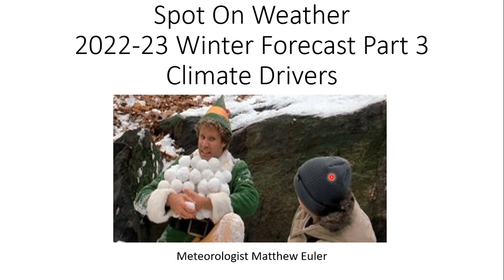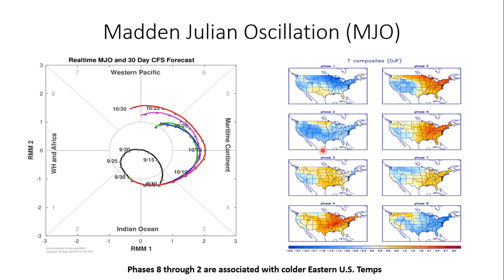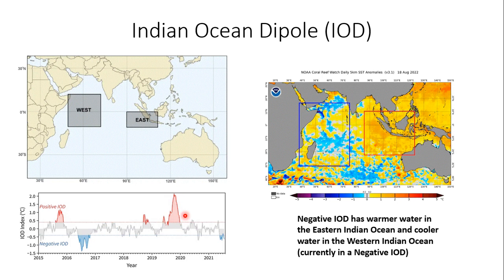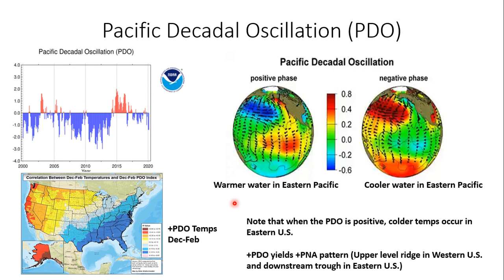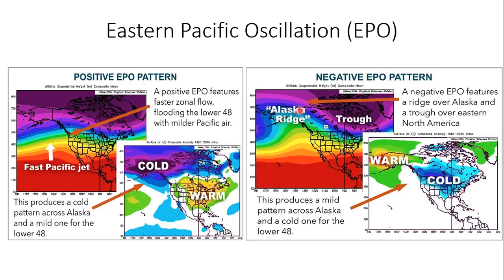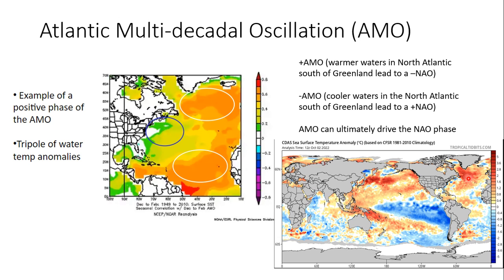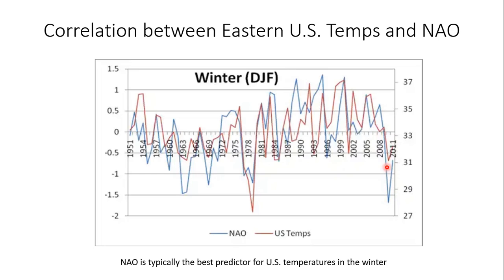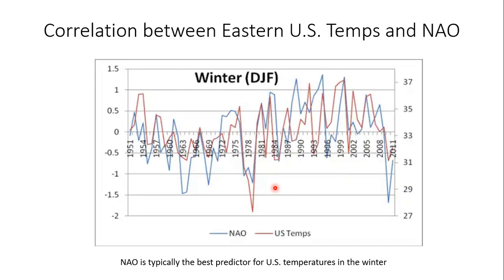2022 23 Winter Weather Forecast PT 3 Drivers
Check out Part 3 of the Winter Forecast Video titled, "Drivers."  I extensively cover the climate drivers, or teleconnections and what they mean for winter weather.